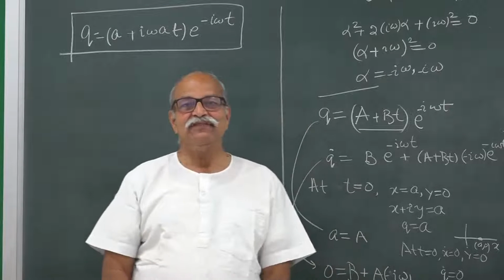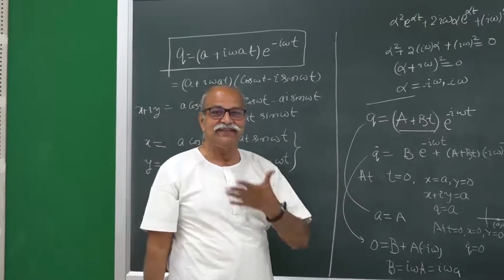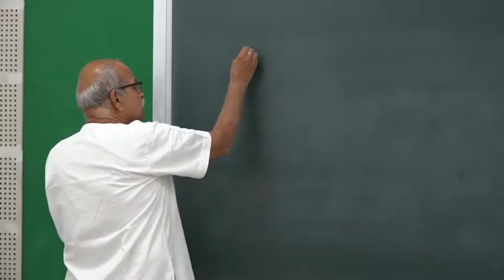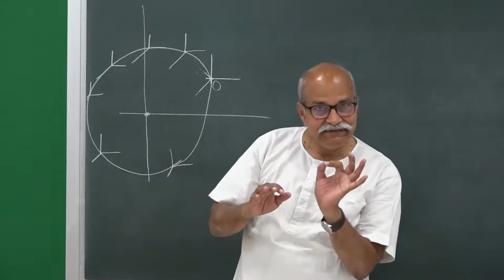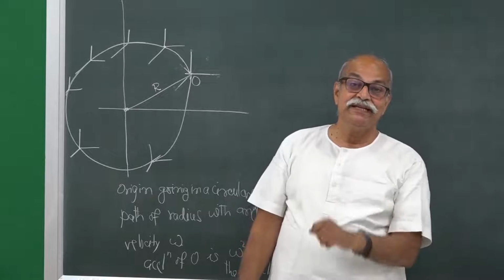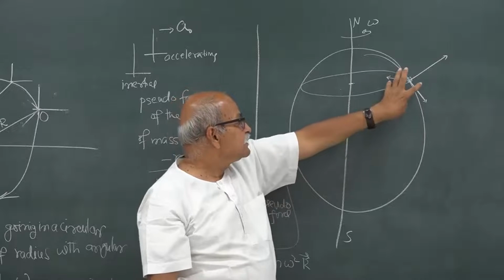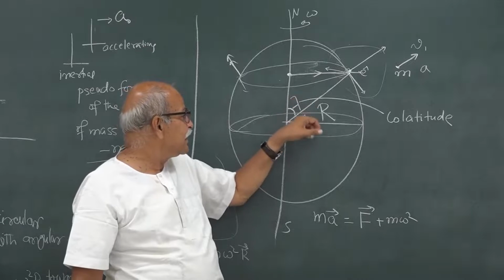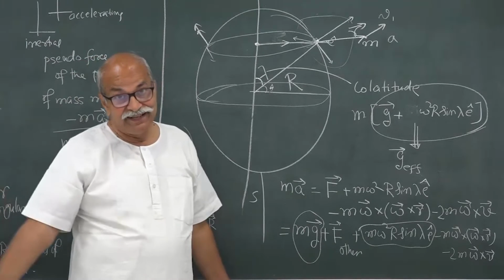20. Earth's Frame - Dr. H C Verma - Classical Mechanics 1 - English